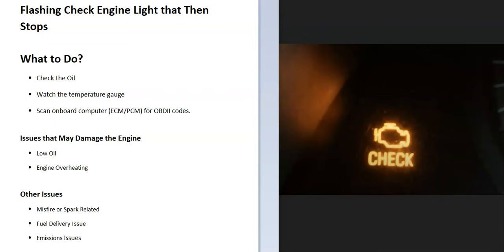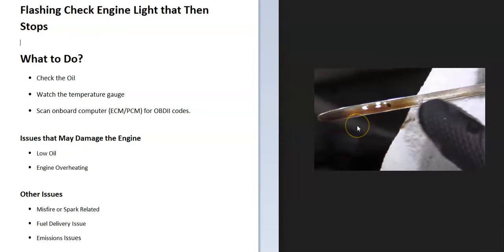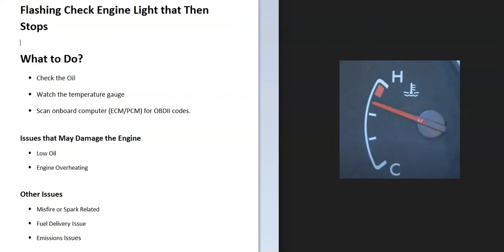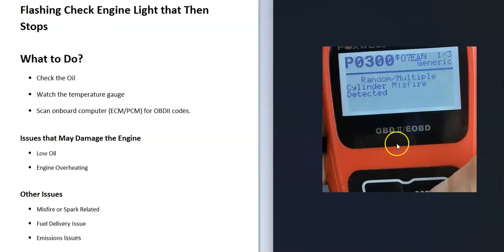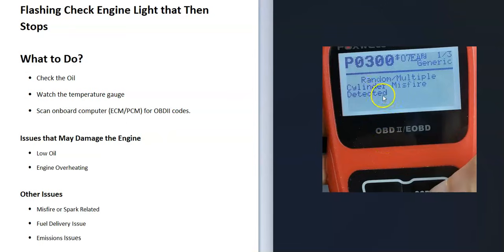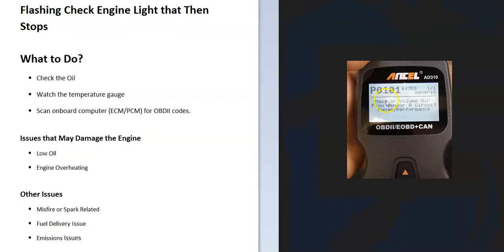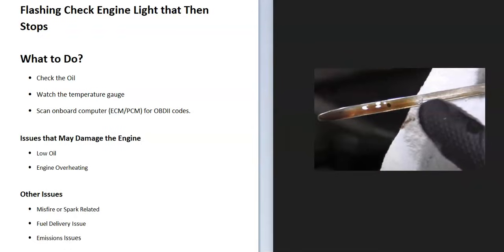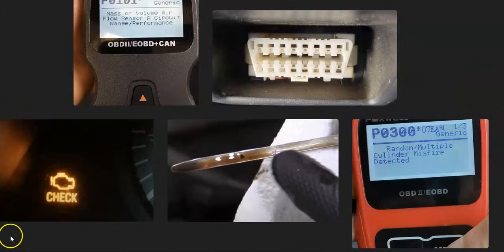What to Do When Flashing Check Engine Light Then Stops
Causes and Fixes of a check engine light that flashes, stops, and then starts flashing again.